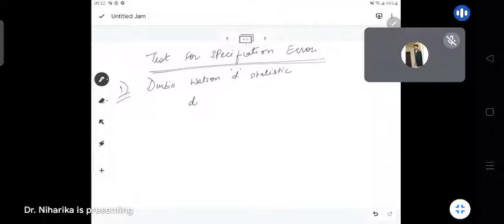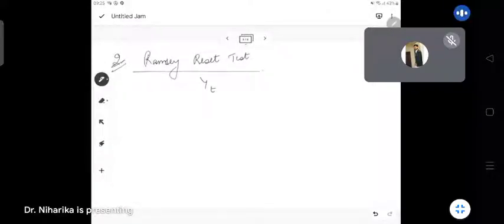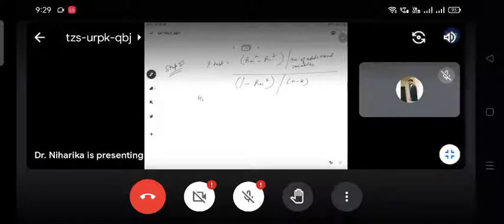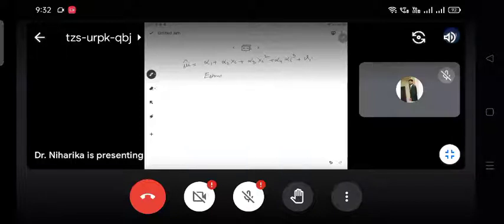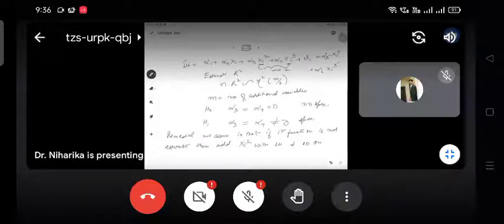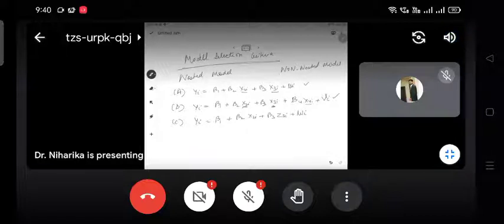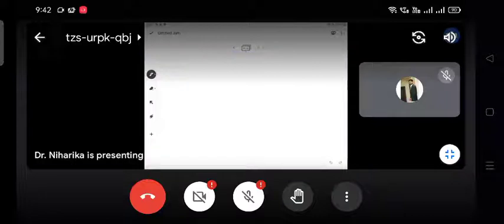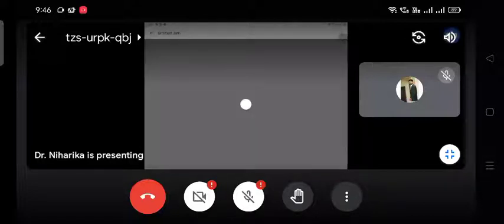9 Oct econometrics part 1